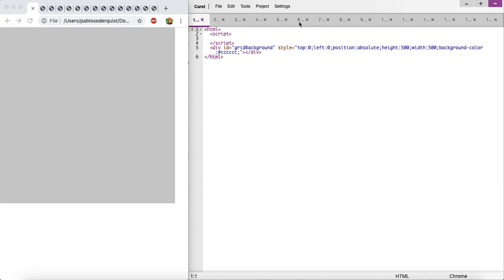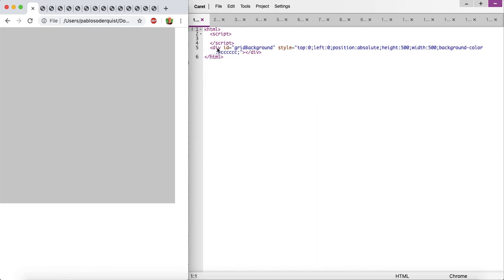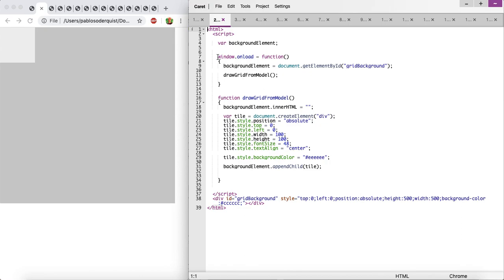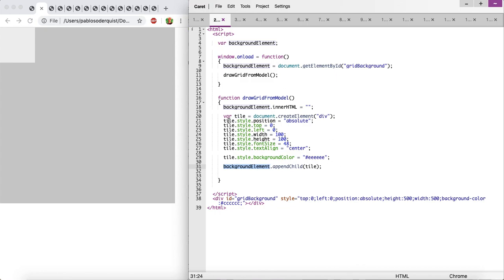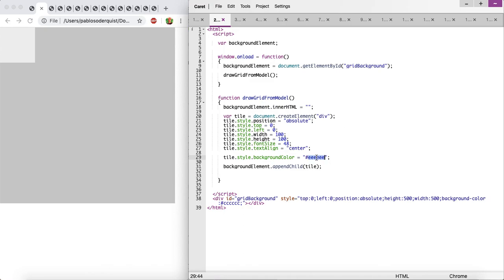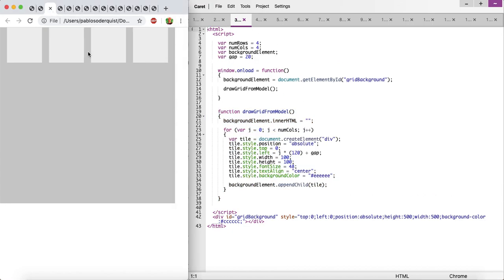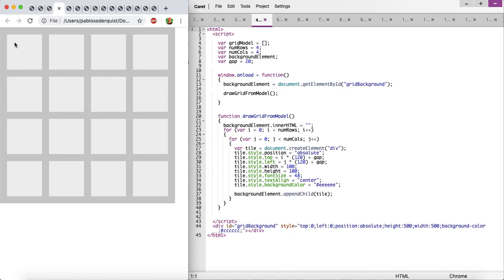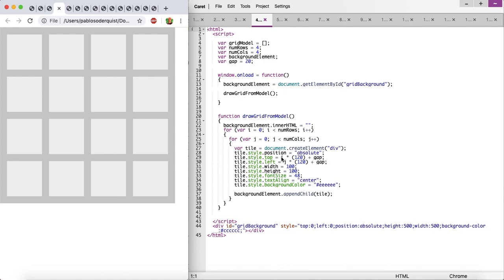Part 1 (2048 Game JavaScript Tutorial)